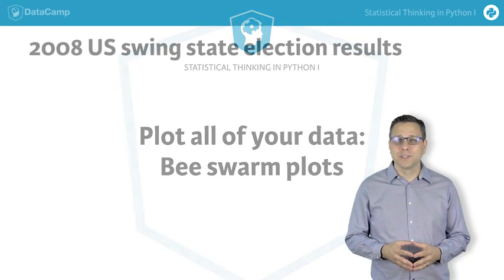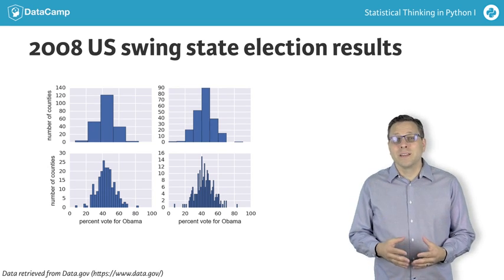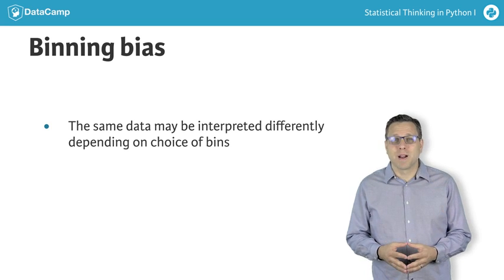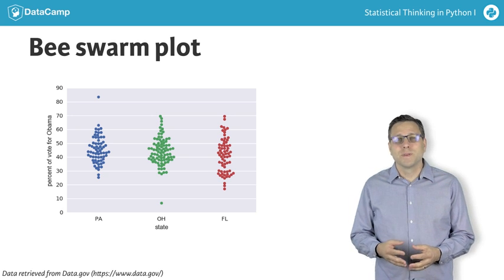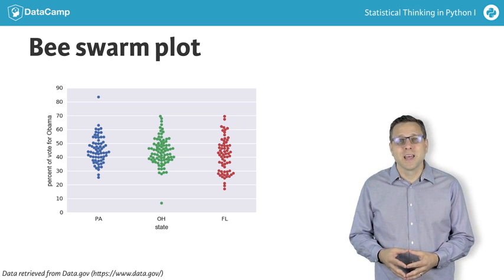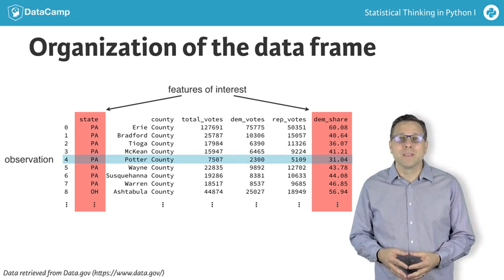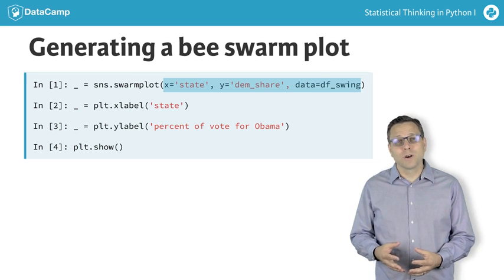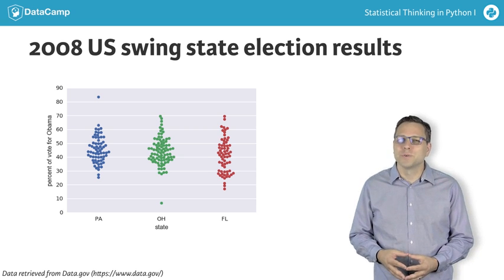Plotting Data with Python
The histogram of county-level election data was informative. We learned that more counties voted for McCain than for Obama. Since our goal is to learn from data, this is great! However, a major drawback of using histograms is that the same data set can look different depending on how the bins are chosen. And choice of bins is in many ways arbitrary. This leads to binning bias; you might interpret your plot differently for two different choices of bin number.

An additional problem with histograms is that we are not plotting all of the data. We are sweeping the data into bins, and losing their actual values.

To remedy these problems we can make a bee swarm plot, also called a swarm plot. This is best shown by example.

Here is a beeswarm plot of the vote totals in the three swing states. Each point in the plot represents the share of the vote Obama got in a single county. The position along the y-axis is the quantitative information. The data are spread in x to make them visible, but their precise location along the x-axis is unimportant. Notably, we no longer have any binning bias and all data are displayed.

This plot may be conveniently generated using Seaborn. A requirement is that your data are in a well-organized Pandas DataFrame where each column is a feature and each row an observation. In this case, an observation is a county, and the features are state and the Democratic share of the vote.

To make the plot, you need to specify which column gives the values for the y-axis, in this case the share of the vote that went to the Democrat Barack Obama, and the values for the x-axis, in this case the state. And of course, you need to tell it which DataFrame contains the data.

From this plot, too, we can clearly see that Obama got less than 50% of the vote in the majority of counties in each of the three swing states. This time it is more detailed than a histogram, but without too much added visual complexity.

Now it's your turn to make some bee swarm plots!